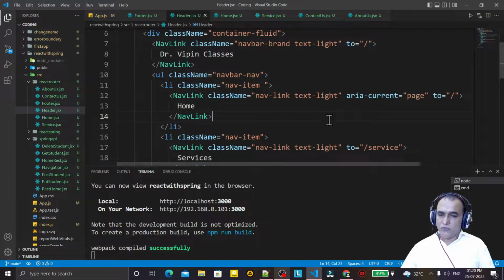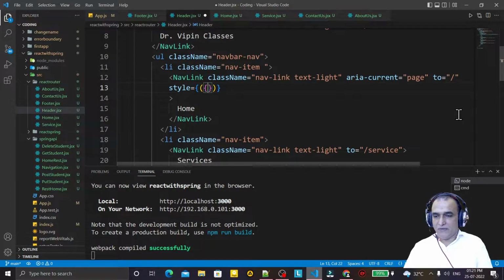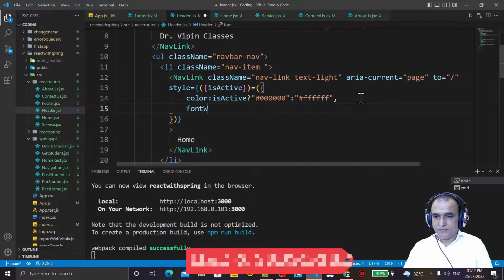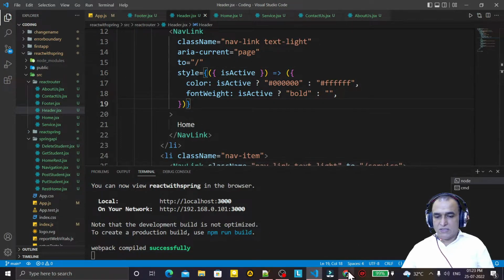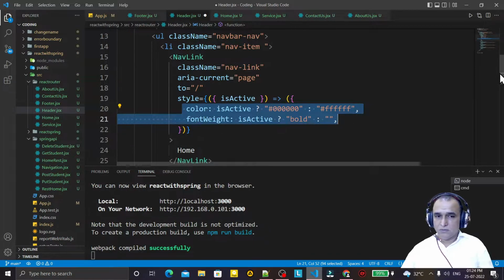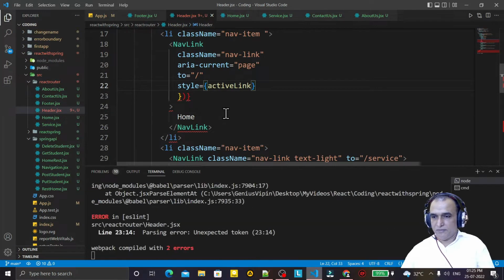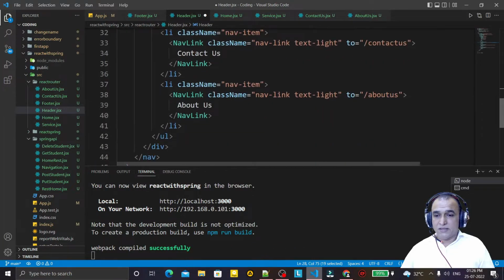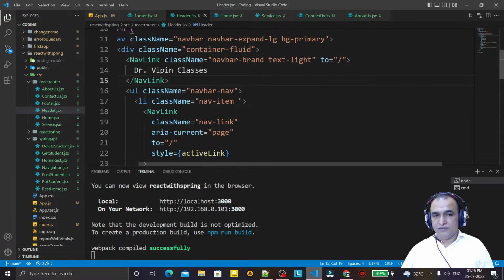5. React Router NavLink with Active Link | Dr Vipin Classes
React Router NavLink | NavLink with Active Link | Link vs Navlink | React Router 6